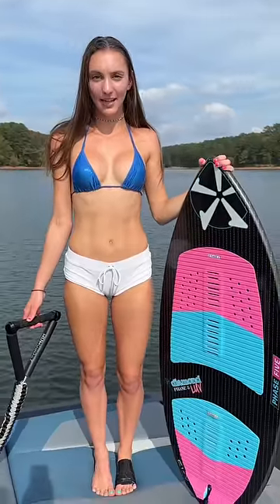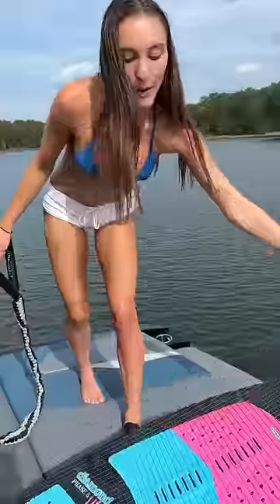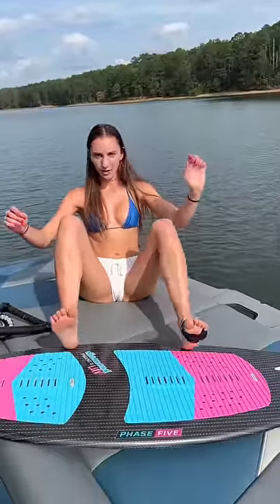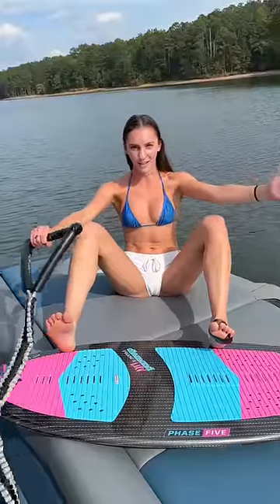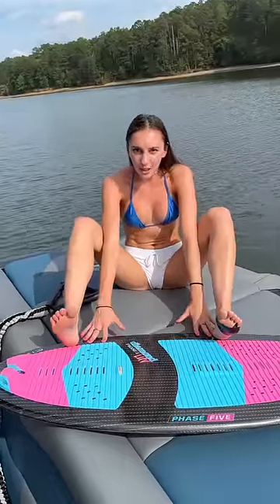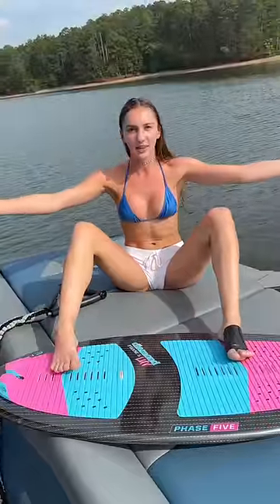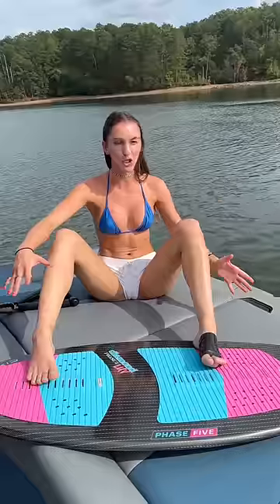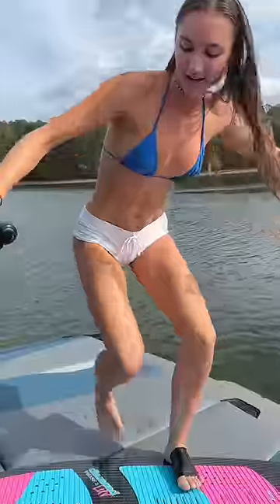how to get up on a wakesurf board